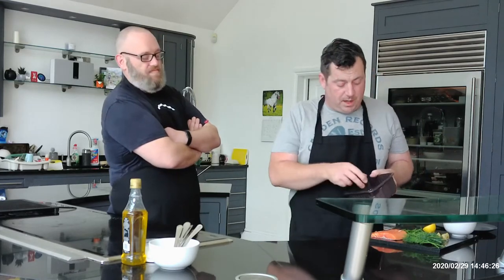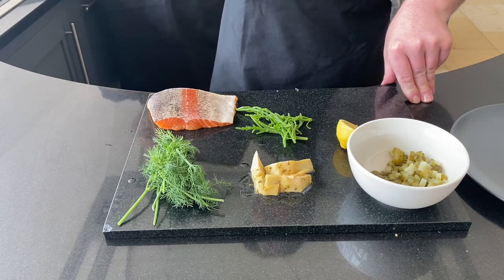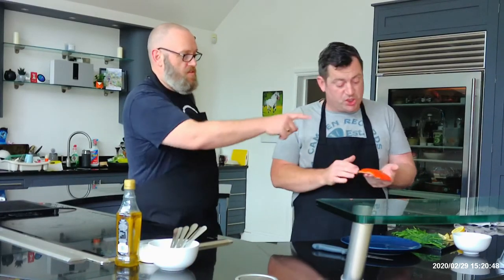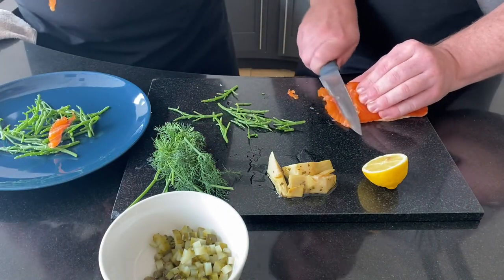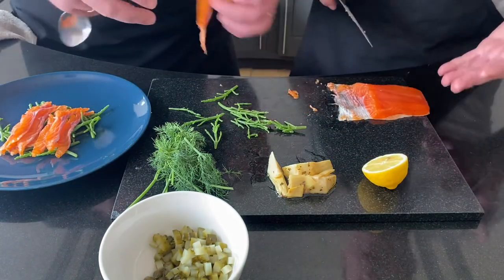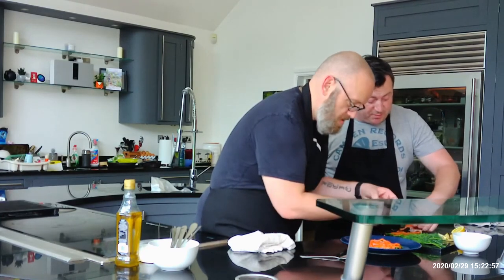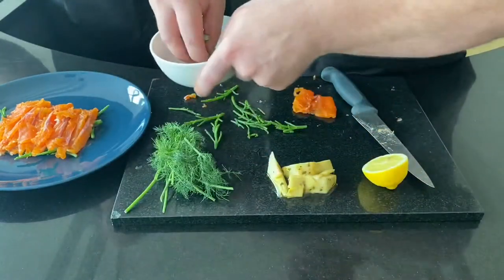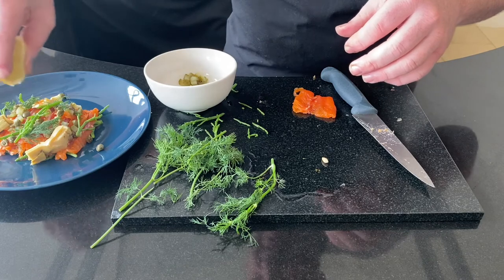Salt Cured Trout | The Rustic Chefs | Rustic Recipies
Sugar and Salt Cured Trout, Healthy Meal, Take on the classic cured salmon with capers and gherkins.

The Rustic Chefs show you how to sugar cure chalk stream trout, fresh from Romsay in Hampshire, and serve with Lymington Samphire, Capers, Ghirkins and Globe Artichokes.

Healthy dish high in omega 3 Protein and vitimin D and tastes amazing